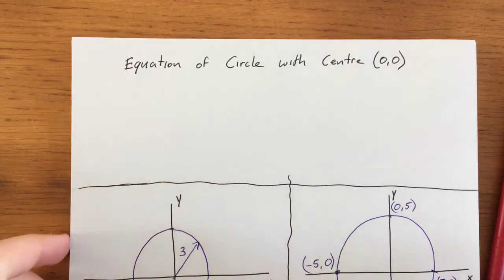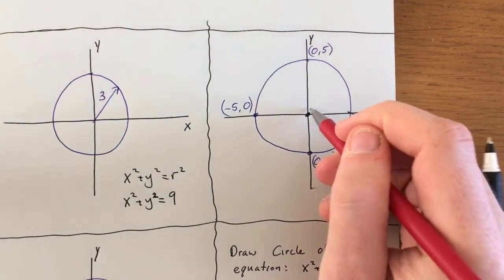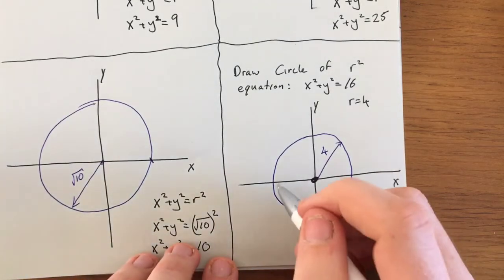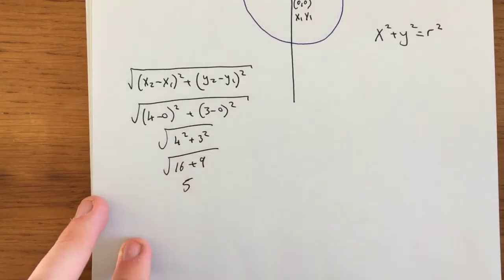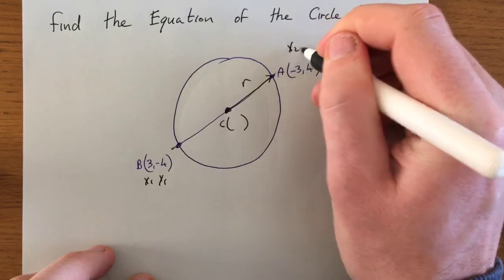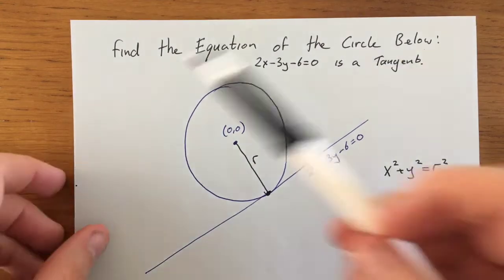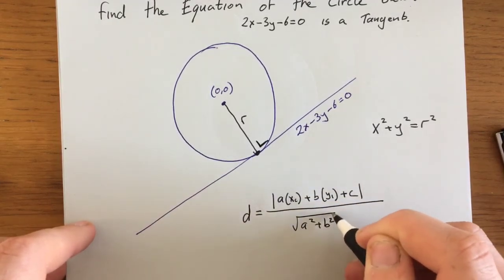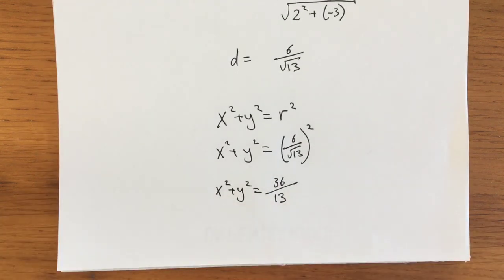Video 2: Equation of a Circle with centre (0,0)